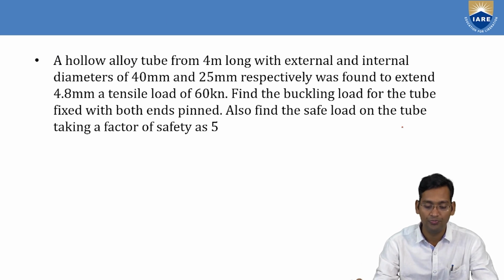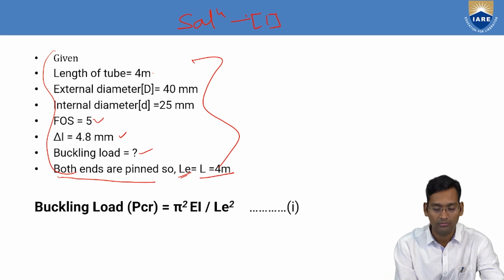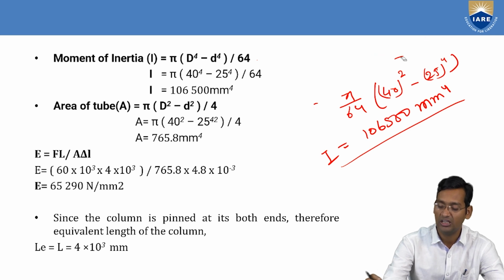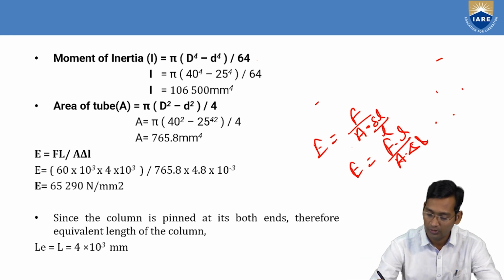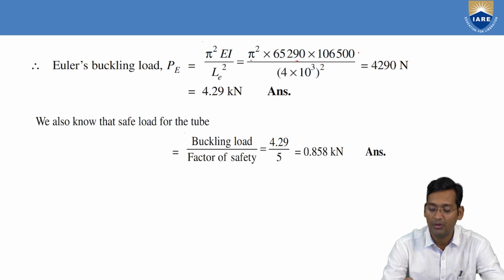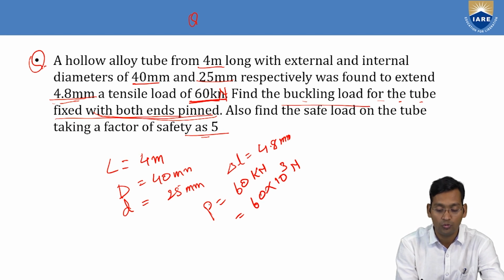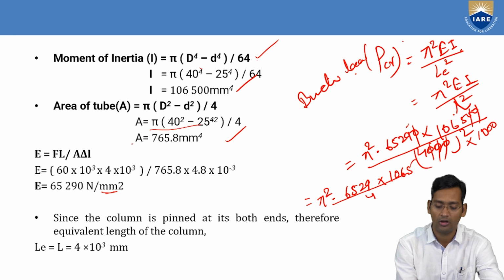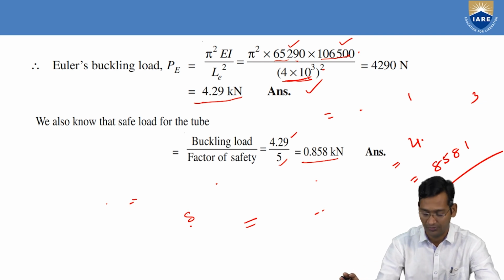Problem Solving on Buckling and Safe Load by Mr. Indradeep Kumar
Problem Solving on Buckling and Safe Load by Mr. Indradeep Kumar | IARE

Telangana, India.